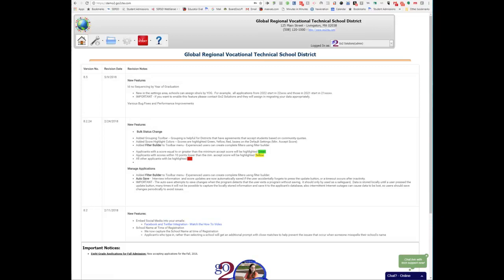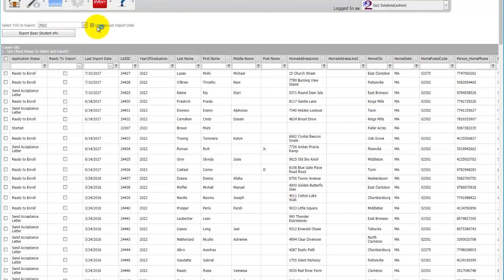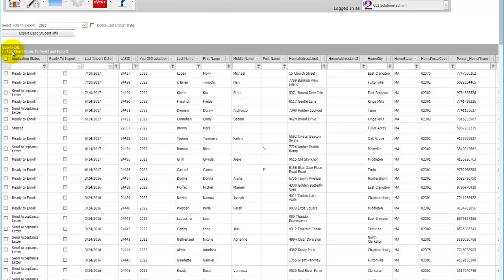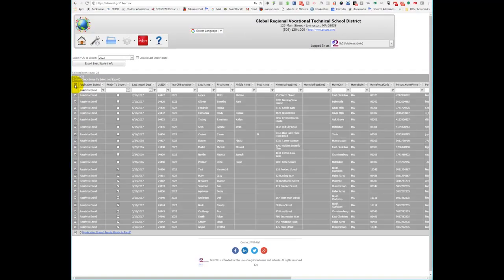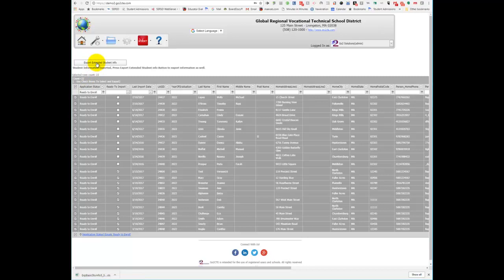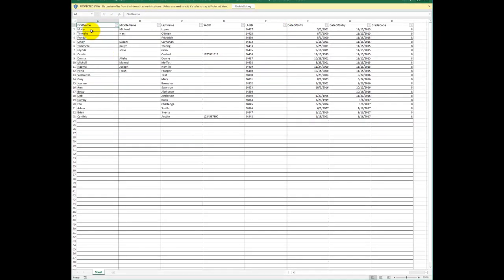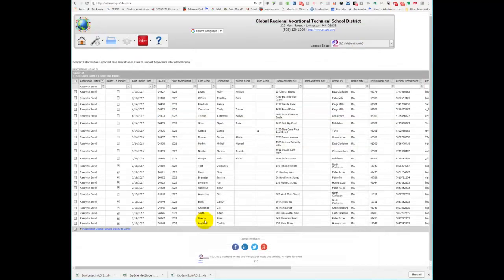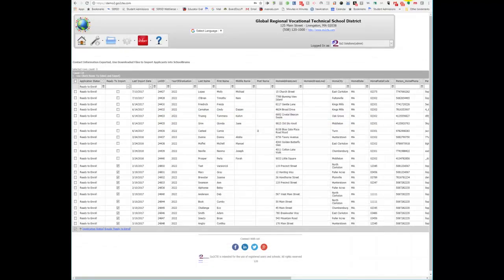Howto: Export to School Brains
How to Video for Go2CTE,  Demonstration about how to Export Admissions data for importing into SchoolBrains Student Information System